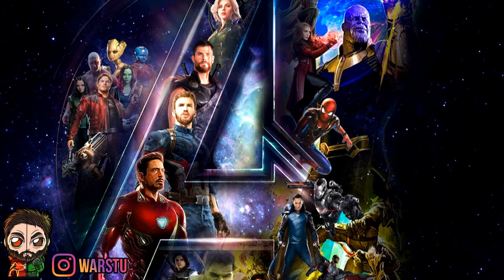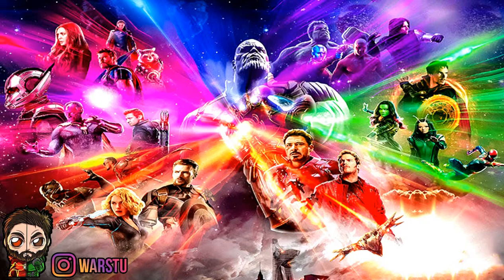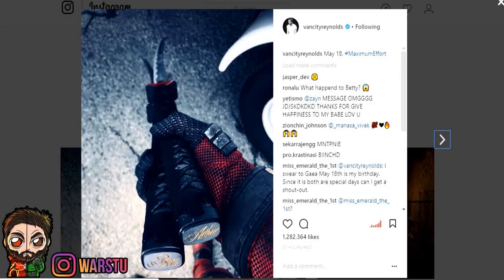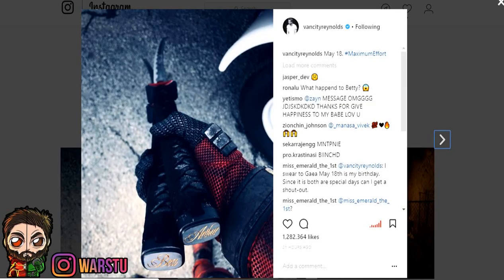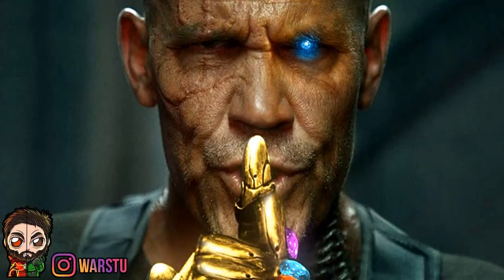Avengers 4 LEAKED Pictures Time Travel Theory What Does This Mean For Avengers 4? & Deadpool 2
Within This Video I'll Be Covering The Following

►Avengers 4 SET Photos Reveal THANOS Major Alternate Multiverse Time Travel And Alternate Reality
Avengers 4 Alternative Reality
►Avengers 4 New Set Photos
►Ant Man,Captain America,Tony Stark And The Hulk
► Thanos Alternate Time Travel Theory

copyright statute that might otherwise be
infringing.

Channel Information
1)DC shows such as The Flash, The Arrow, DC Legends Of Tomorrow and more
2)Games Of Thrones Videos Now Breakdowns and Theory videos
3) Marvel/DC
4)Movie Reviews
5) Trailer breakdowns